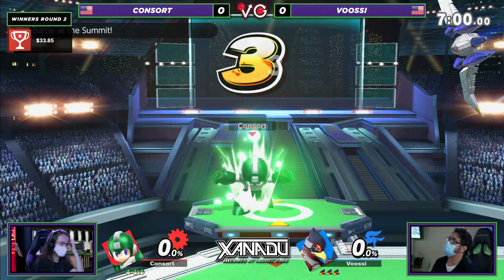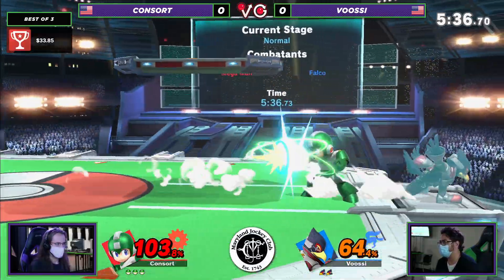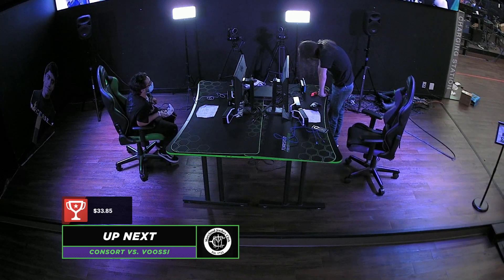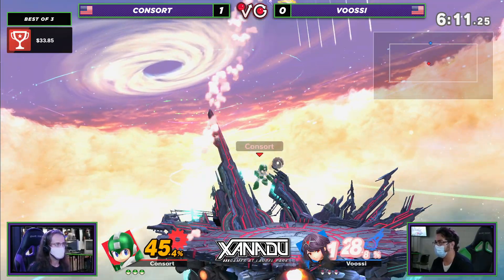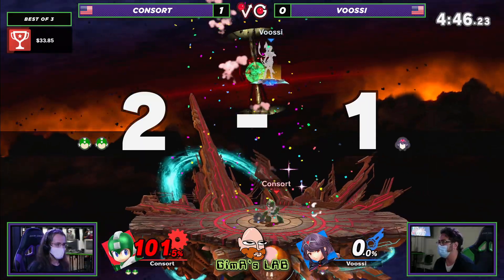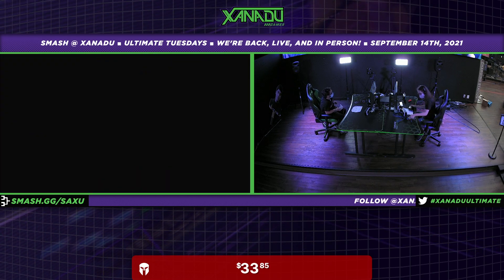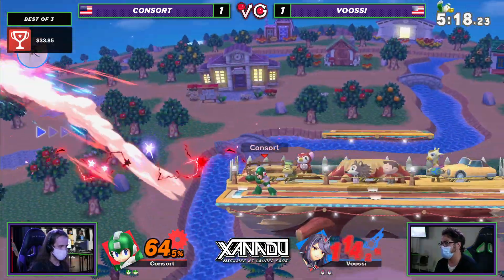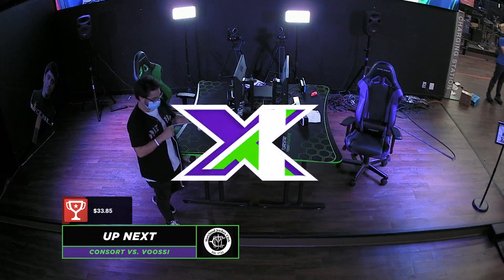S@X 423 - Consort (Mega Man) Vs. Voossi (Falco, Pyra Mythra) Smash Ultimate - SSBU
Xanadu Games At Laurel Park
198 Laurel Race Track Rd.